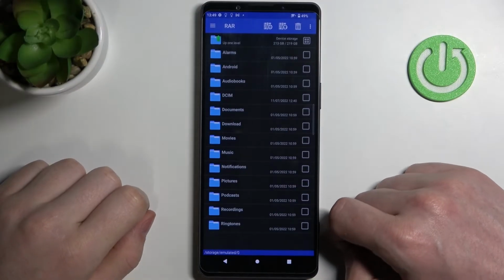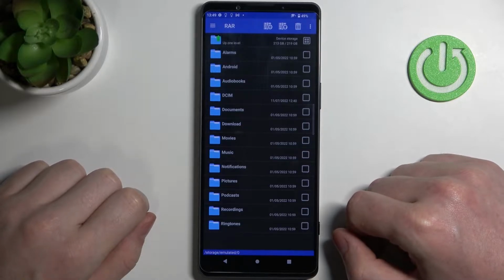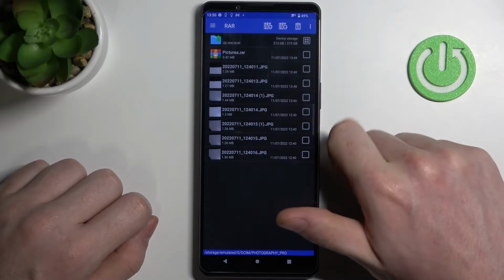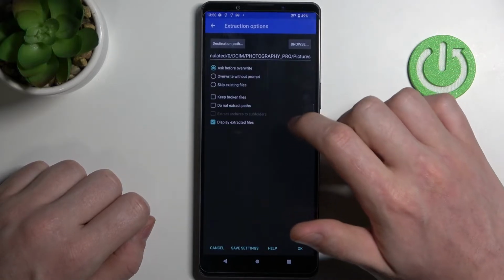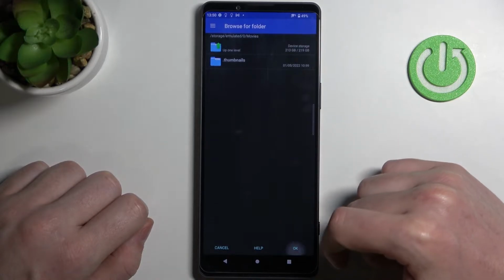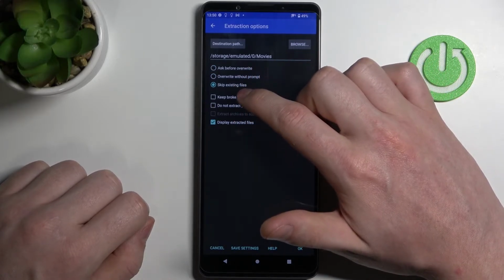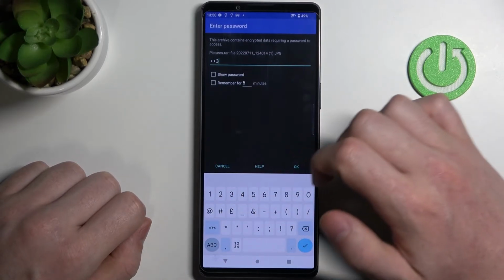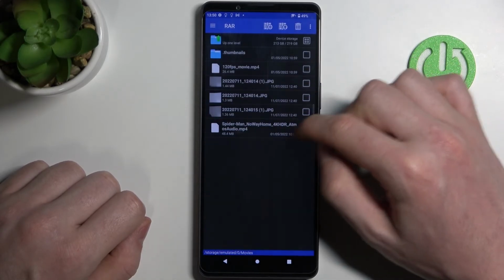How to Unpack Rar & Zip Archives on SONY Xperia 1 IV - Use RAR app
Find out more info about SONY Xperia 1 IV:
Hello everyone! If you’re wondering how to easily unpack RAR and Zip files in your SONY Xperia 1 IV, then here we are coming to show you how to do it. In this video we would like to show you how to use RAR app which will allow you to easily unpack all of the compressed files.

How to unpack RAR and ZIP archives on SONY Xperia 1 IV? How to use RAR app on SONY Xperia 1 IV? How to unpack files in SONY Xperia 1 IV? How to unpack files using Rar & Zip in SONY Xperia 1 IV? How to use Rar & Zip in SONY Xperia 1 IV?